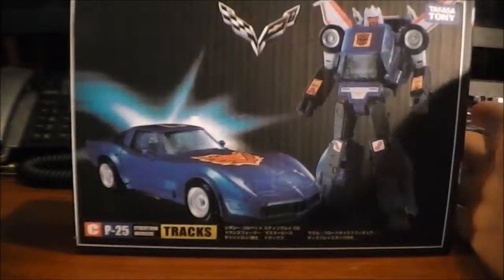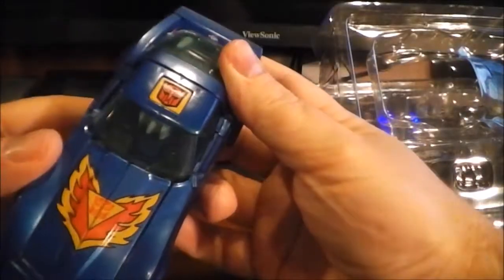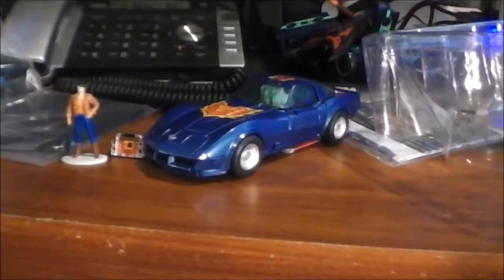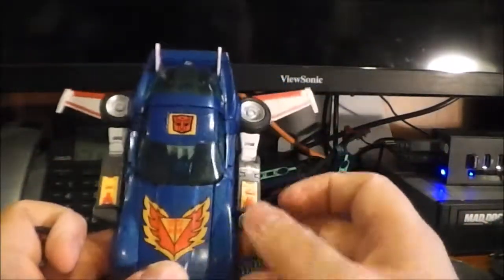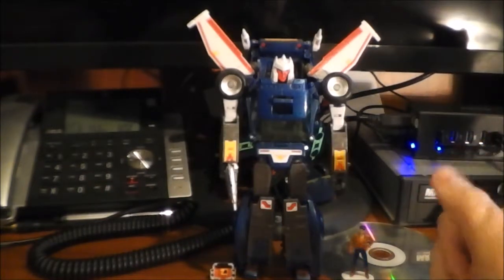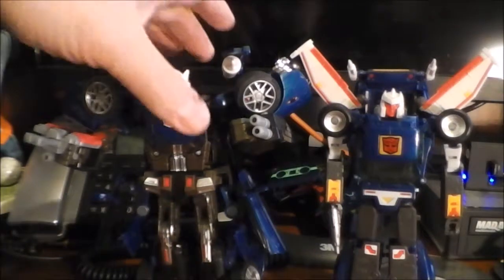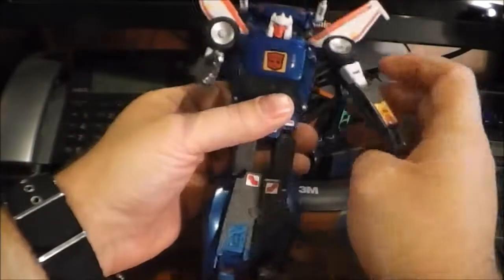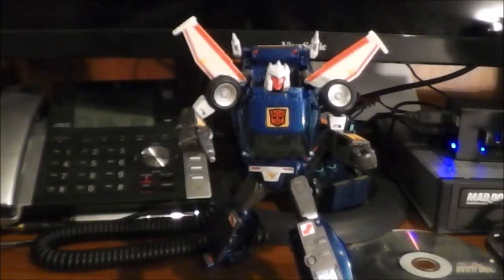KO MP25 Transformers Masterpiece Tracks Takasa Tony P25 From Tf-Direct.com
In this video I cover the KO Masterpiece Tracks from Tf-Direct.com